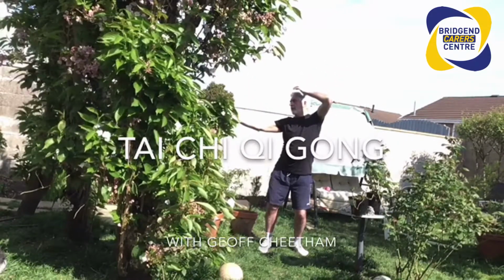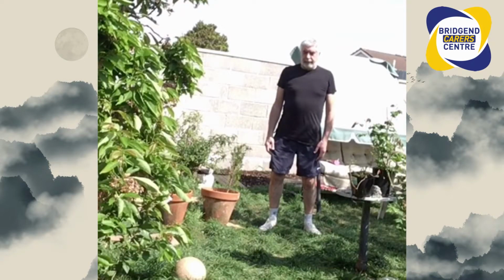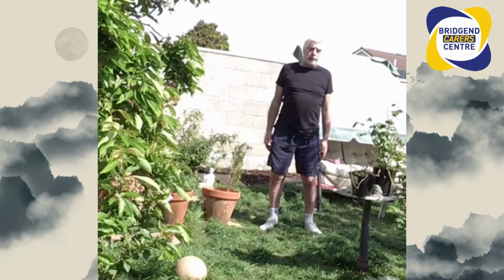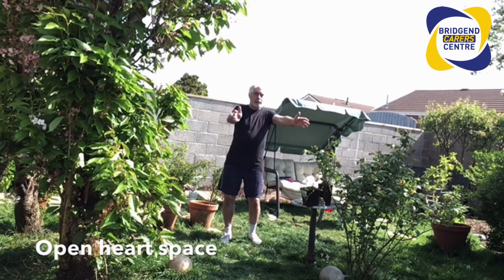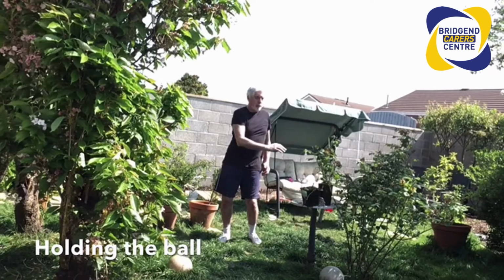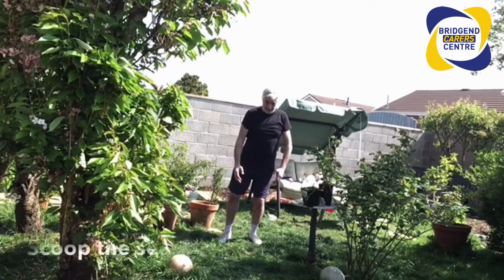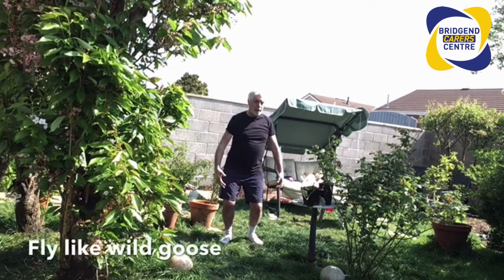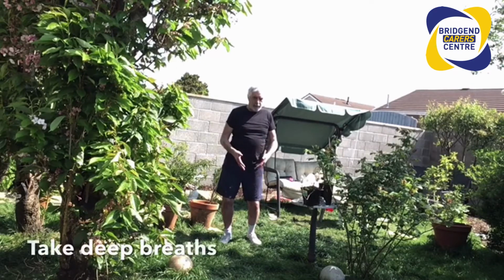Tai Chi Full Session with Geoff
In this video, Geoff combines all you have learned into a full session of Tai Chi